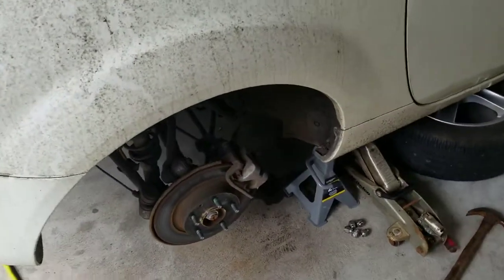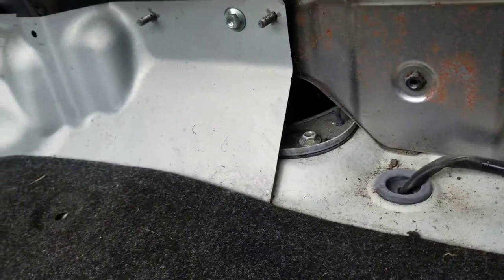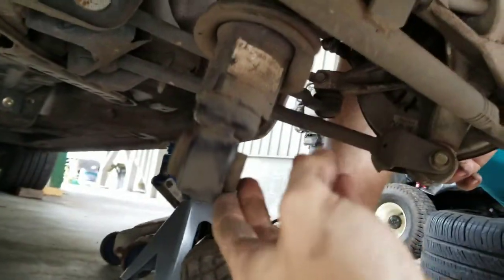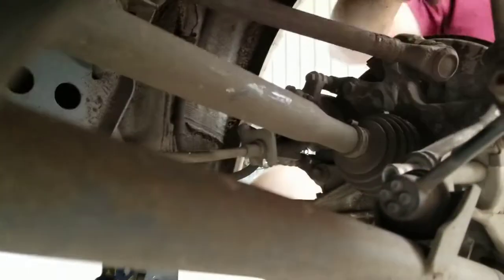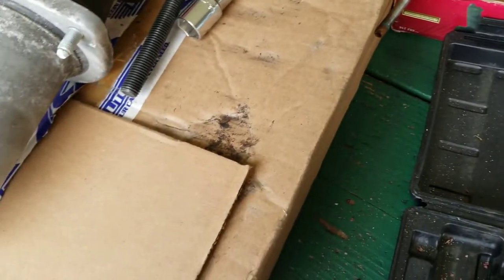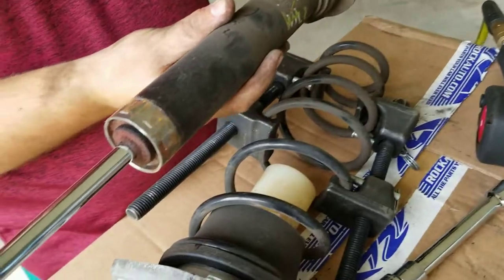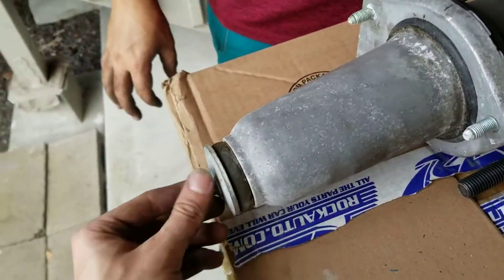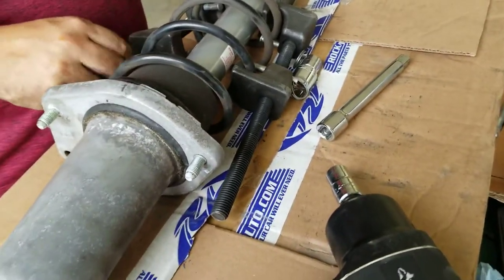Changing rear struts on a 2008 mx5 miata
This is a how to replace your rear struts on a 2008 Mazda MX5 Miata.